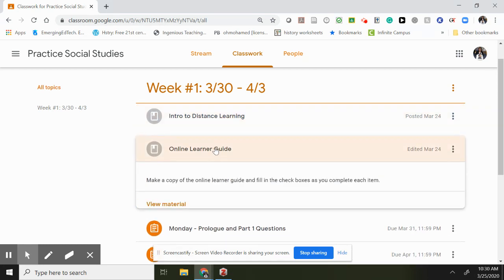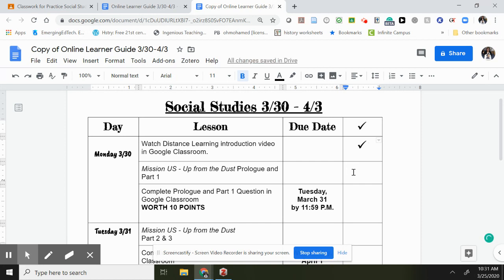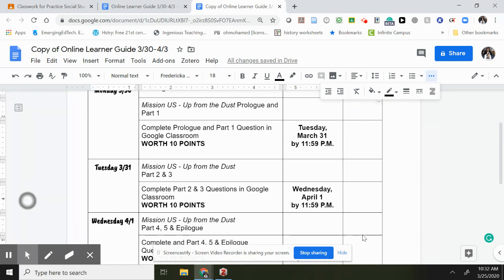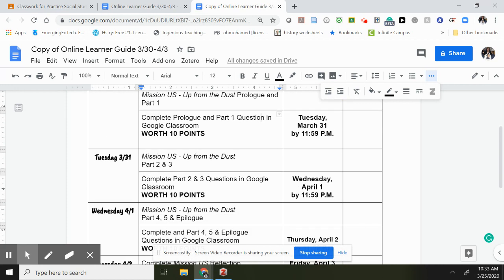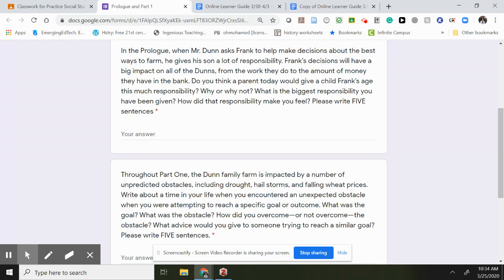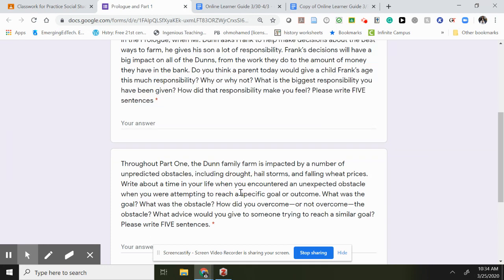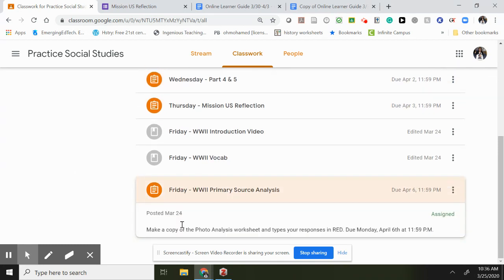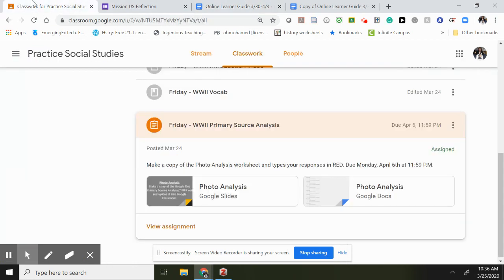Distance Learning Intro Video